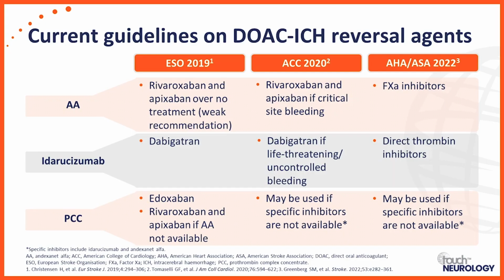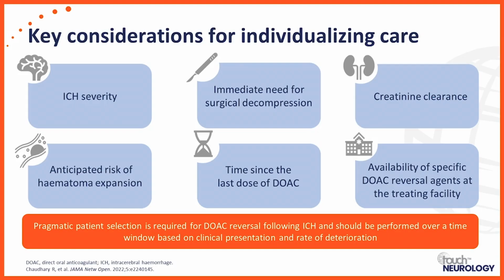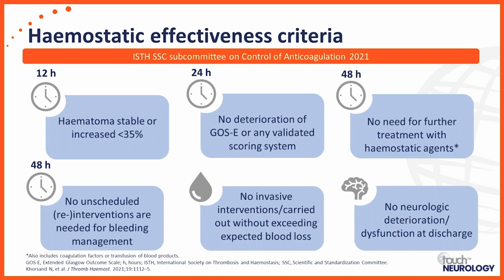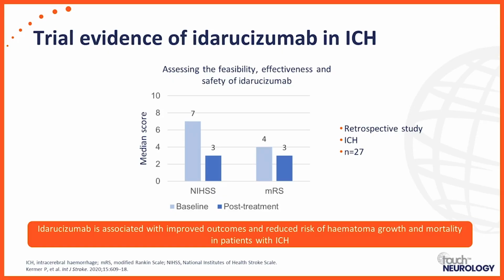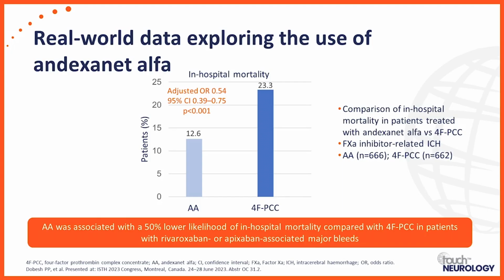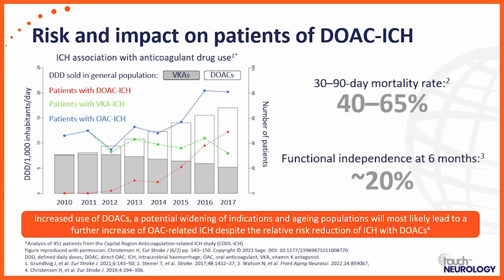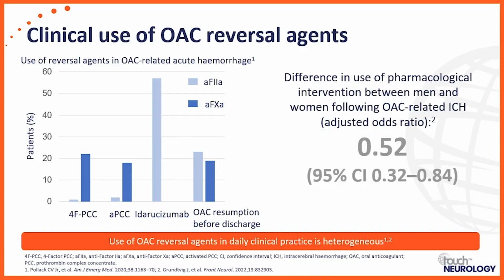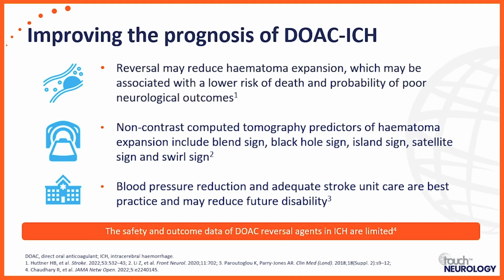Reversal agents for direct oral anticoagulants for patients experiencing intracerebral haemorrhage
Watch three experts share insights on the impact of ICH in patients receiving DOACs, DOAC-ICH reversal agents and optimizing treatment outcomes.

Join Prof. Hanne Christensen, Prof. Thorsten Steiner and Dr Truman Milling to learn more.

This activity is funded by an independent medical education grant from AstraZeneca and is jointly provided by USF Health and touchIME.